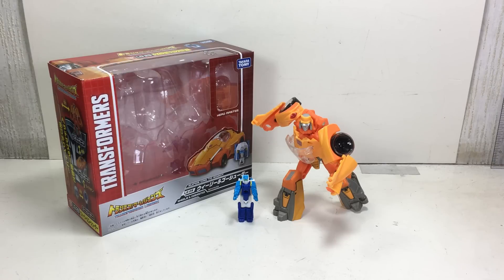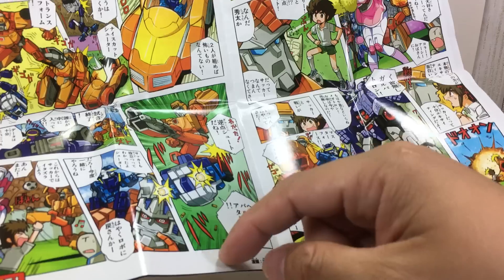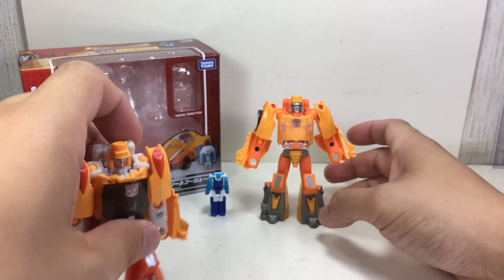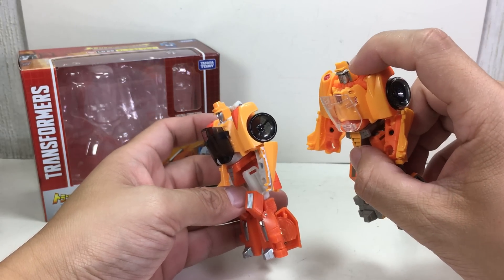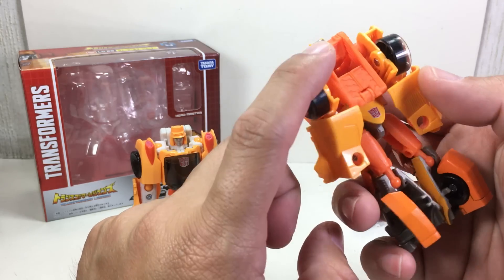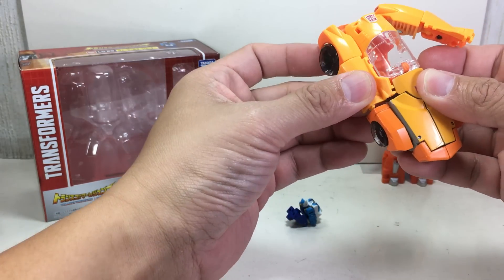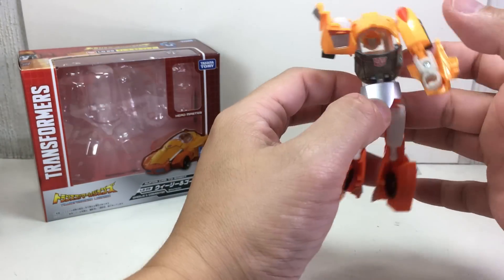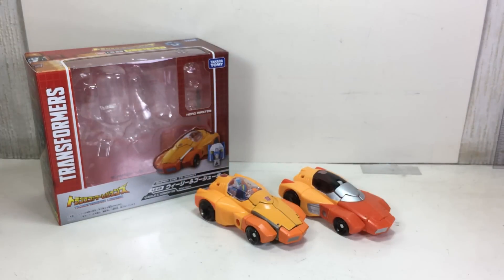Takara Transformers Legends Wheelie LG 29 Review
Takara version Titans Return Wheelie Legends & Goshooter Comparison Transformers G1